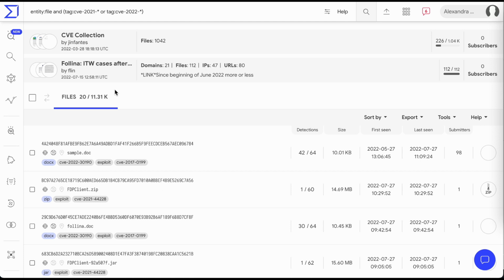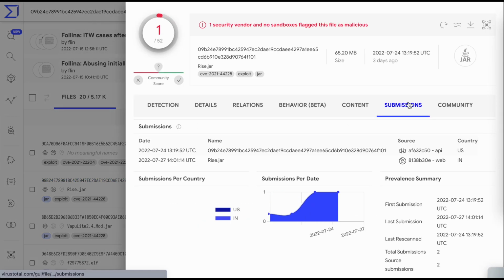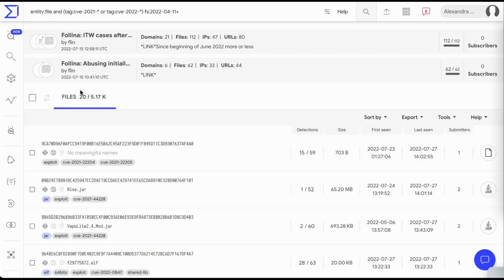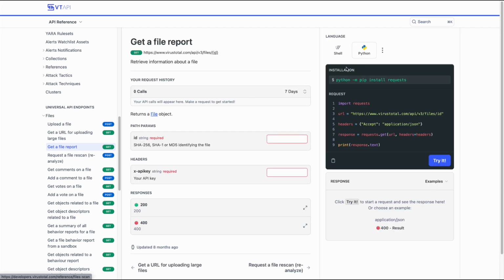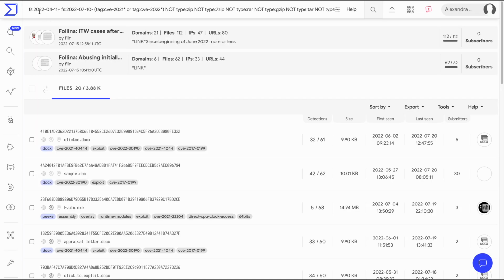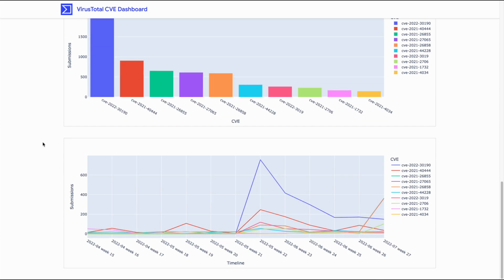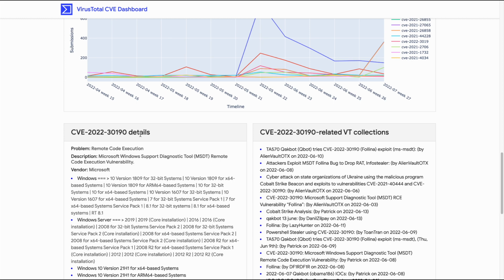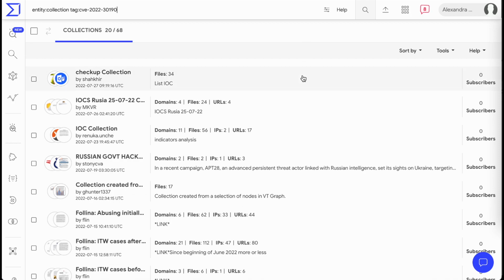DEMO - VirusTotal Vulnerability Management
Tracking in-the-wild vulnerability exploitation trends in a very visual way with VirusTotal API for:
     - Smart patching strategy
    - Early warning
    - Always be prepared